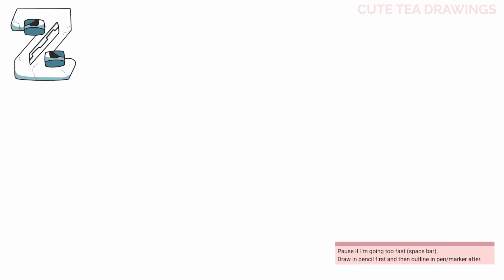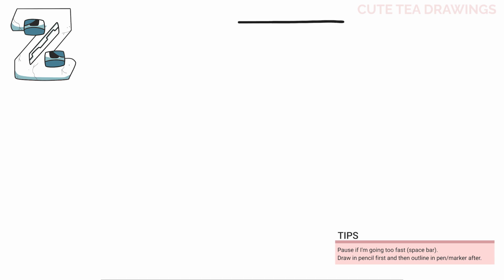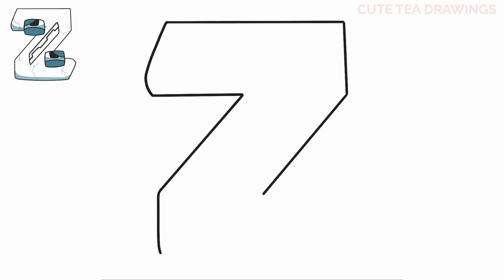How To Draw Alphabet Lore - Letter Z | Cute Easy Step By Step Drawing Tutorial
How to draw Alphabet Lore - Capital Letter Z.

Z is the last letter of the alphabet and the planet where the letters live.

Z is a ginormous planet who is the home to every other letter that existed. Z watched the story of F, and cried when watching his descent into madness. In Now I Know My ABCs, he used his “…” gems to reversed time to undo the events of the Alphabet Lore.

- 2020 iPad Pro 12.9"
- Apple Pencil 2
- Procreate App